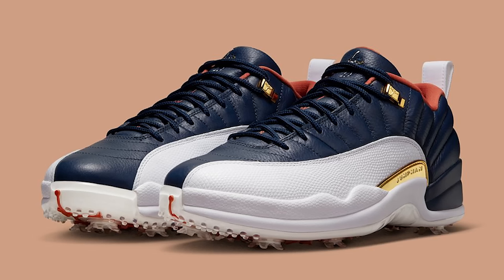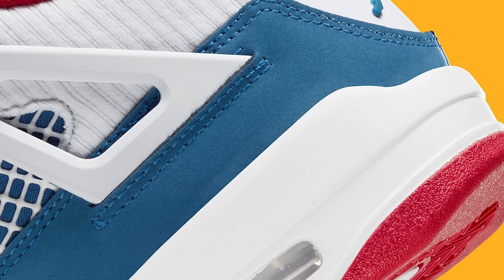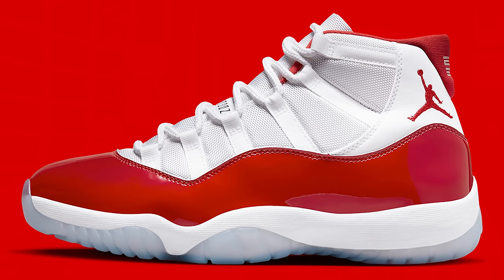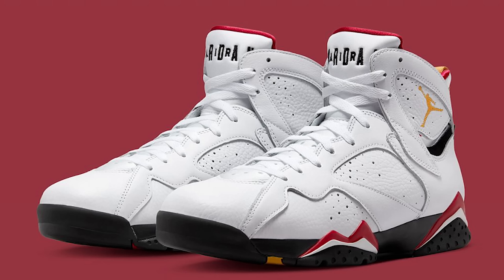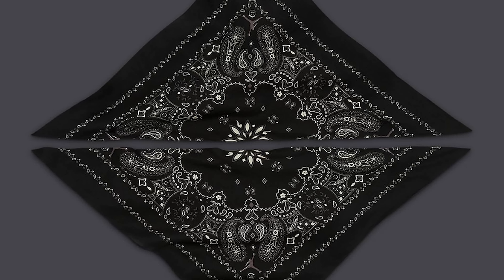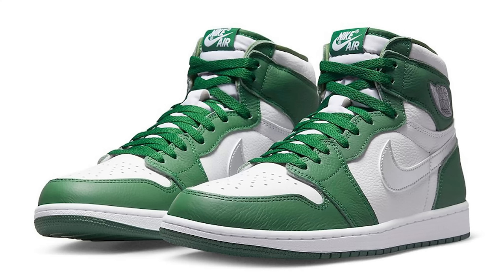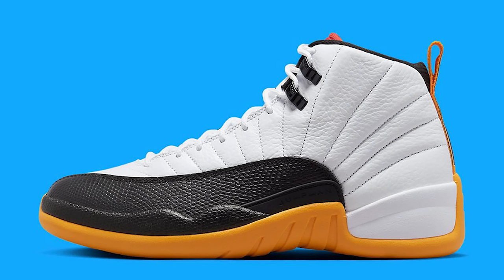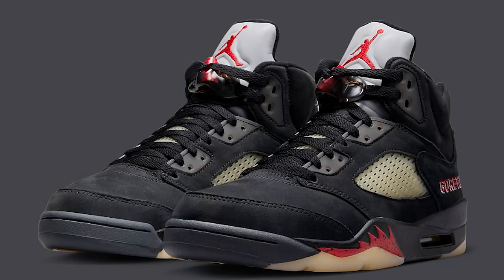Air Jordan December Sneaker Release Update 2022 Watch Before You Buy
Air Jordan December Sneaker Release Update 2022 Watch Before You Buy 🔥 DJ's Sneakerhead Academy

THE LIST:
Eastside Golf x Air Jordan 12 Low Golf
Release Date: December 2, 2022
Style Code: DZ4524-400
Color: Midnight Navy/White-Burnt Sunrise-Metallic Gold
Retail: $225

Air Jordan 12 “Black Taxi”
Release Date: December 3, 2022
Style Code: CT8013-071
Color: Black/Taxi
Retail: $200

Air Jordan 4 GS “Messy Room”
Retail: $150

SoleFly x Air Jordan 13
Style Code: DX5763-100
Color: Muslin/Light Smoke Grey-Gum Light Brown-Celestine Blue
Retail: N/A

Air Jordan 11 “Cherry”
Release Date: December 10, 2022
Style Code: CT8012-116
Color: White/Varsity Red-Black
Retail: $225

Release Date: December 13, 2022
Style Code: CT8019-162
Color: White/Fire Red-Cool Grey
Price: $190

Air Jordan 7 “Cardinal”
Release Date: December 17, 2022
Style Code: CU9307-106
Color: White/Black/Cardinal Red/Chutney
Retail: $200

Travis Scott x Air Jordan 1 Low OG “Black Phantom”
Style Code: DM7866-001
Color: Black/Phantom

Air Jordan 1 High OG “Twist 2.0”
Release Date: December 22, 2022
Style Code: DZ2523-001
Color: Medium Grey/Black-White

Air Jordan 13 “Black UNC”
Release Date: December 23, 2022
Style Code: DJ5982-041
Color: Black/University Blue
Retail: $200

Air Jordan 1 High “Gorge Green”
Release Date: December 28, 2022
Style Code: DZ5485-303
Color: Gorge Green/White/Metallic Silver
Price: $170

Air Jordan 2 OG “Chicago”
Release Date: December 30, 2022
Men’s Style Code: DX2454-106
Women’s Style Code: DX2454-106
Gradeschool Style Code: DX2454-106
Color White/Black-Varsity Red

Air Jordan 12 “25 Years In China”
Release Date: November 2022
Style Code: DR8887-100
Color: White/Black-Taxi-Varsity Red
Retail: $200

Air Jordan 5 GORE-TEX
Release Date: December 2022
Style Code: DR0092-001
Color: Off Noir/Fire Red/Black/Muslin
Retail: $220

🔥🔥🔥 SHOP 🔥🔥🔥